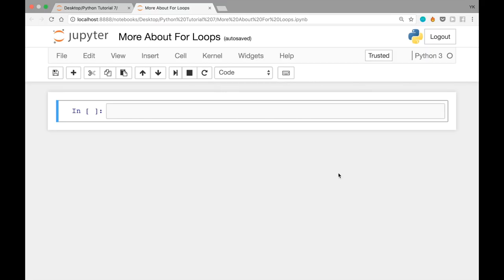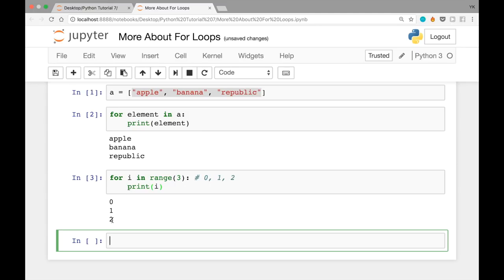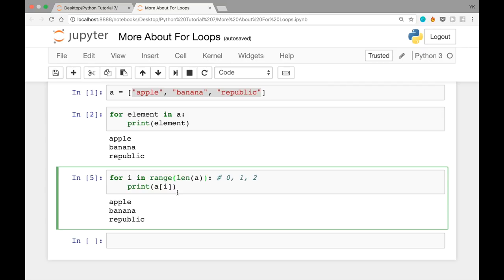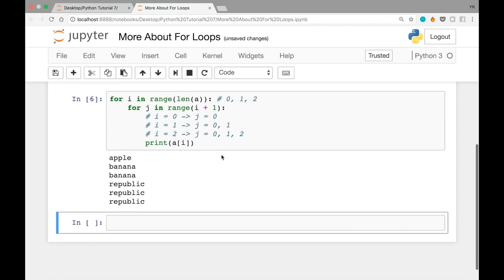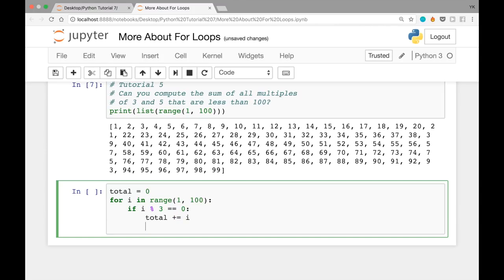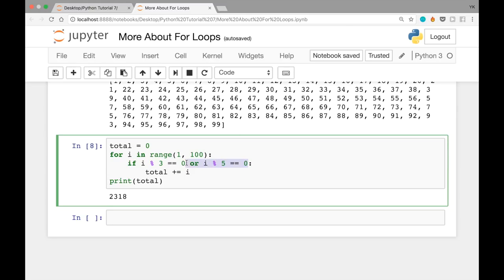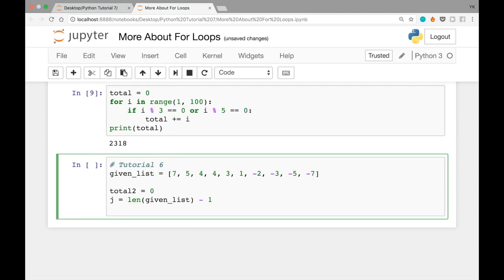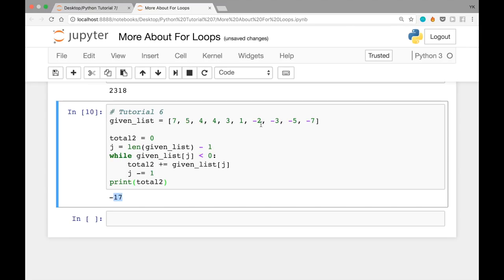Lebih banyak untuk Loops di Python & Solusi di 2 masalah yang terakhir Python Tutorial #7